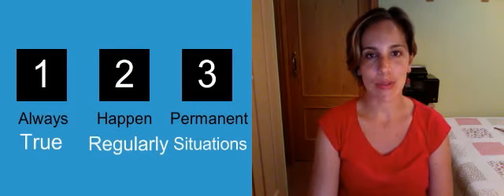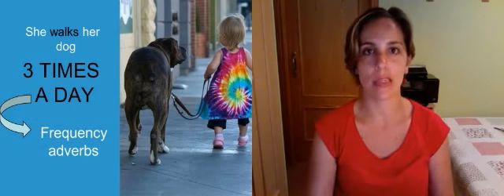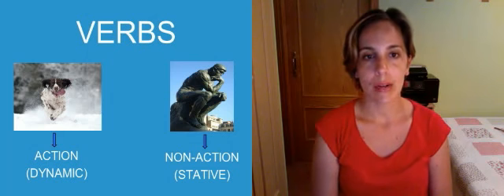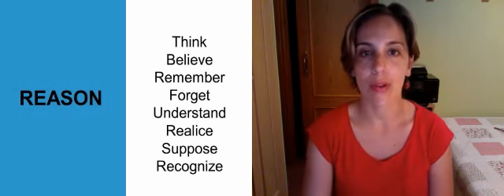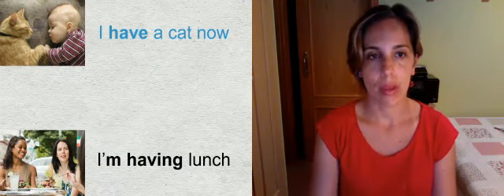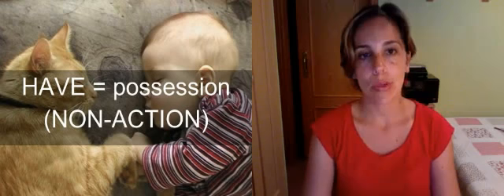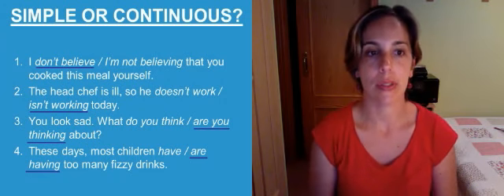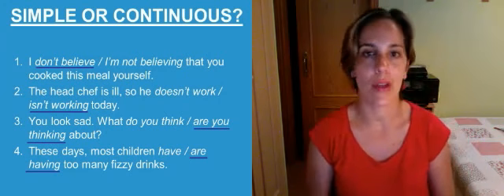PRESENT SIMPLE VS. PRESENT CONTINUOUS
I write an email or I'm writing an email? When do we use each sentence? To know the differences watch this video.